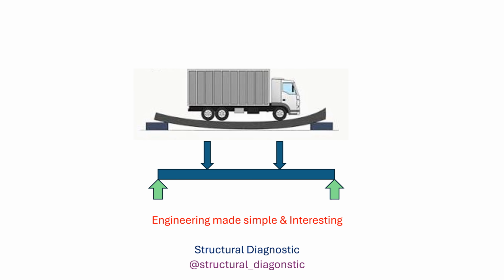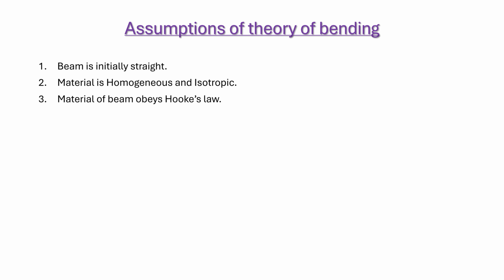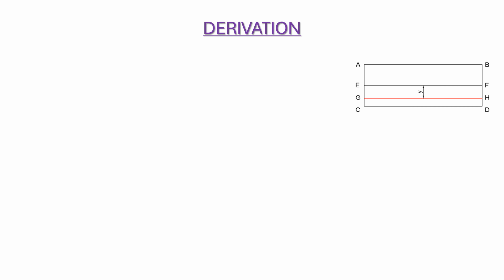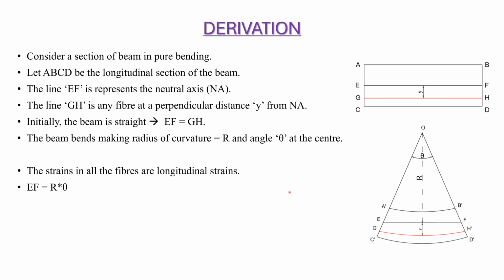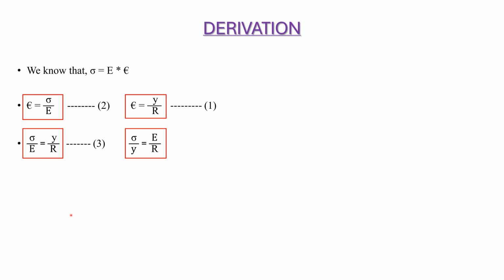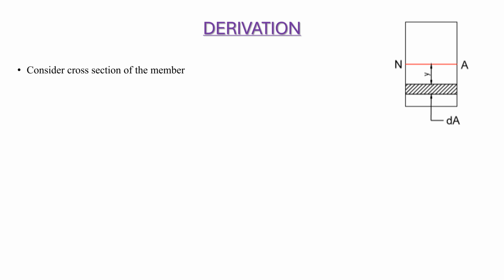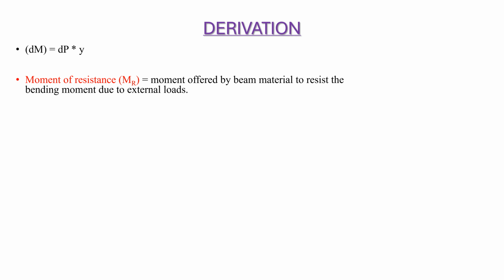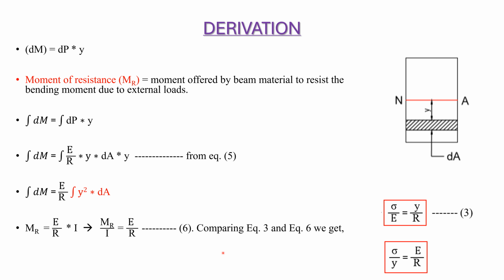Derivation of Bending Equation Made simple! | Structural Diagnostic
In this video from Structural Diagnostic, we dive deep into the step-by-step "Derivation of the bending equation", also known as the flexure formula. Understanding this derivation is a fundamental milestone in "structural mechanics" and strength of materials (SOM).

We break down the entire mathematical and physical process, starting from the core "assumptions of bending theory" (such as plane sections remaining plane, and the material being homogeneous and isotropic) to locating the neutral axis and calculating the moment of resistance. Whether you are a civil engineering student preparing for university exams, gearing up for competitive exams like GATE, or a practicing engineer looking to refresh your structural design fundamentals, this comprehensive breakdown will make the concepts crystal clear.

What you will learn in this video:

 * The core assumptions behind the Euler-Bernoulli beam theory
 * Step-by-step mathematical derivation of the flexure formula
 * The physical meaning of Bending Moment (M), Moment of Inertia (I), Bending Stress (\sigma), and Radius of Curvature (R)
 * How to apply these principles to real-world structural engineering problems